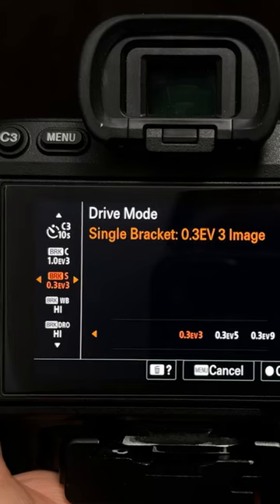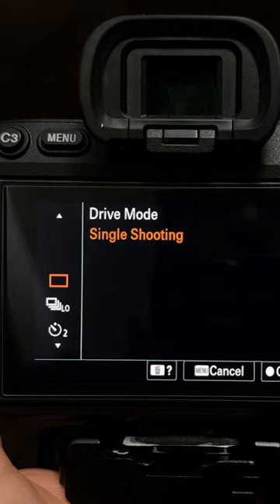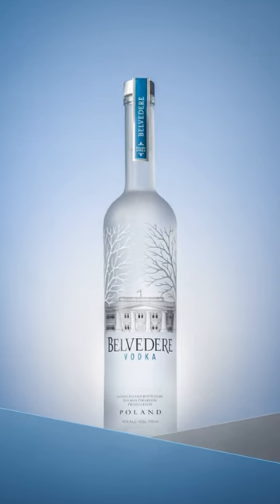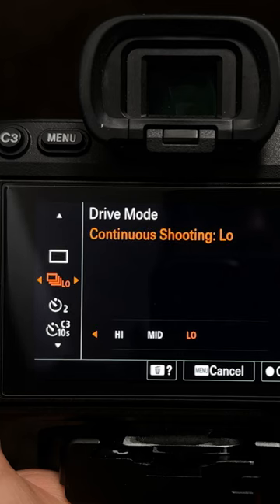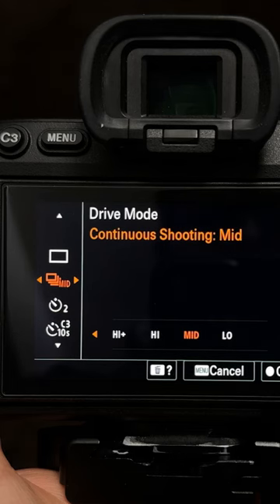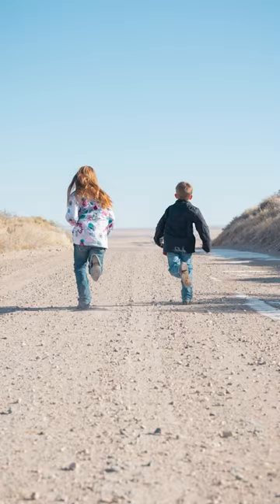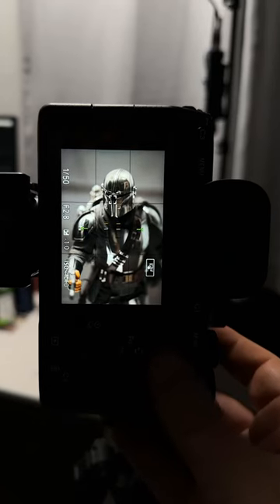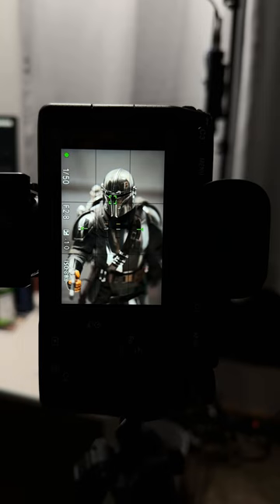Camera Drive Modes Explained! ❤️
Get my Portrait Lighting guide for free when you join my photography tips and tricks newsletter at lumauniversity.com

The Gear I Use (aff.)
24mm Lens
50mm Lens
90mm Macro Lens
70-200 Lens
Lights Duo Kit
Diffusion Paper
Flexible Arms
Bounce Clamps